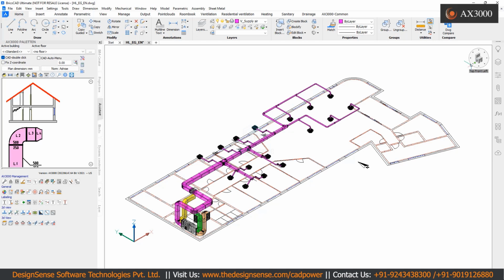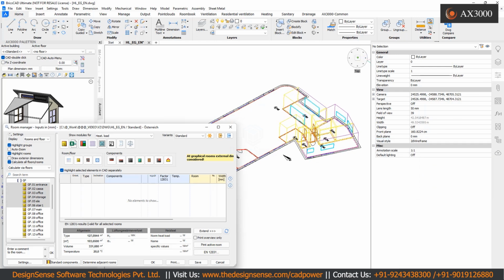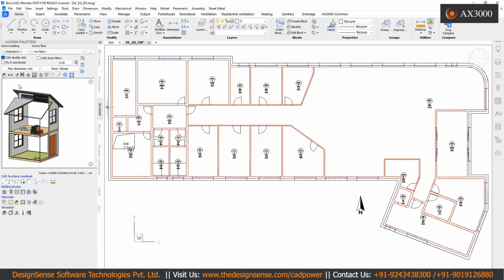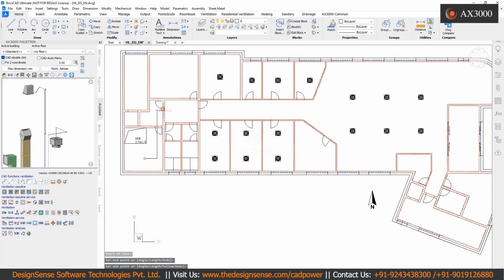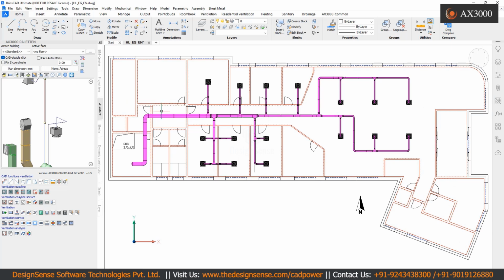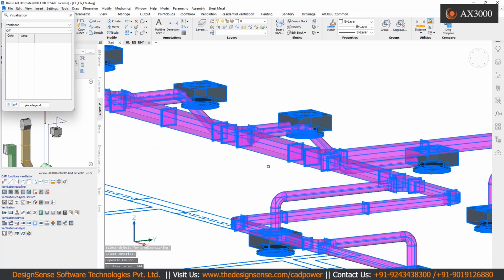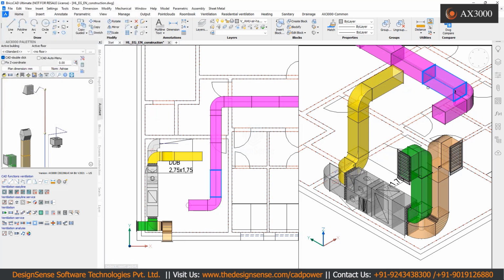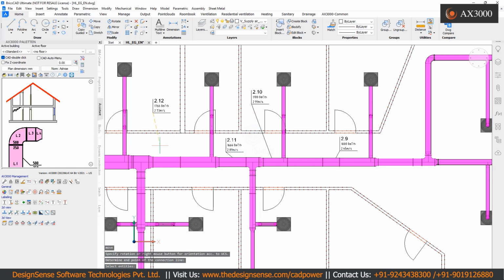AX3000 Ventilation Module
AX3000 software on BricsCAD can automate your MEP engineering 10x. IFC BIM-enabled MEP. See how the Ventilation module works!

AX3000 is a CAD-based MEP BIM platform that runs on AutoCAD and BricsCAD BIM.

Why is this unique?

- Shortest learning curve, compared to the Revit and similar software
- You can setup and deploy MEP design centers in Tier-2 cities with easily-available and easy-to-train manpower (PROVEN)
- Perpetual licensing, both for BricsCAD and AX3000
- Special prices for India
- Draw in 2D, convert to 3D
- If you want to redraw, start from 2D again or edit directly in 3D
- Custom component libraries easily made from standard DWG blocks

Watch customer success stories!

Great customer support!

DesignSense Software offers first level customer support, based out of our office in Bengaluru. Direct online support available from EDV Software, Austria also.

16th Main Road, Jayanagar 4T Block,
Bengaluru – 560 041, India.